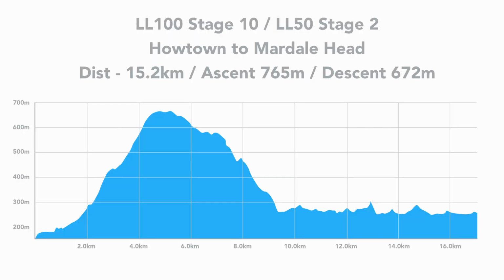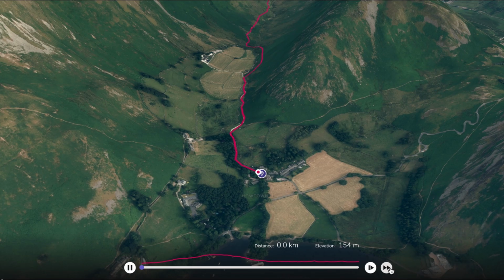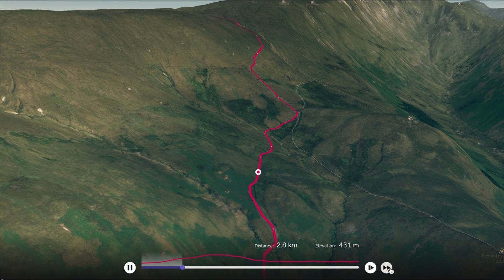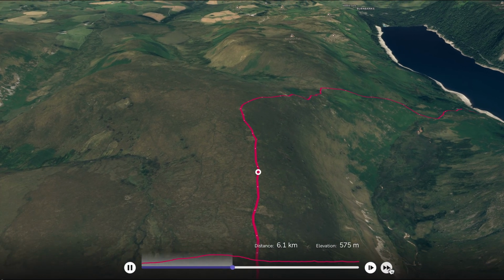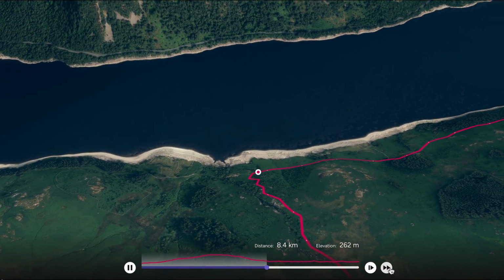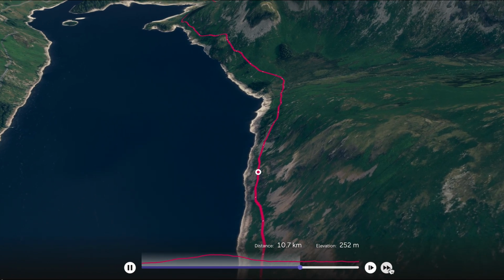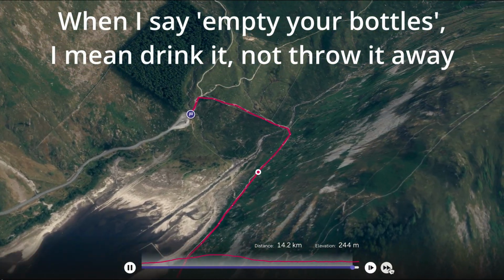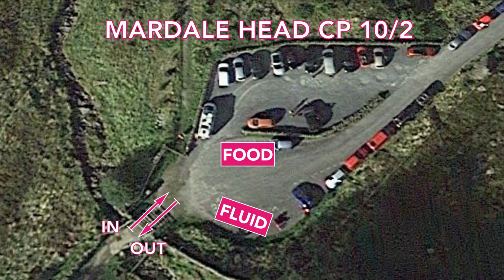LL100 Video Recce Stage 10 / LL50 Video Recce Stage 2 - 15.2km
Video recce of Stage 10 of the Lakeland 100 and Stage 2 of the Lakeland 50. Howtown to Mardale Head (15.2km)

Dreams
Benjamin Tissot

Elevate
Benjamin Tissot

Summer
Benjamin Tissot

Punky
Benjamin Tissot

Endless Motion
Benjamin Tissot

Moose
Benjamin Tissot

The Lounge
Benjamin Tissot

Tomorrow
Benjamin Tissot

Straight
Benjamin Tissot

Embracing The Sky
Nick Petrov

Sunset Reverie
Telune

Inspire
Benjamin Tissot